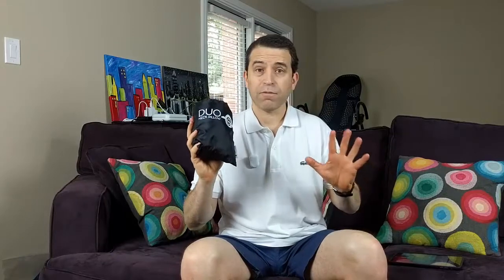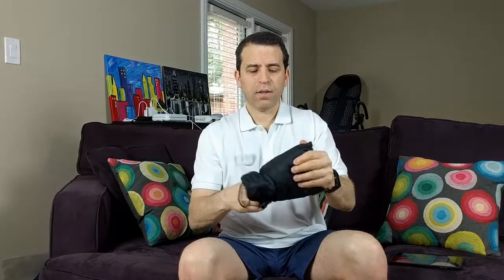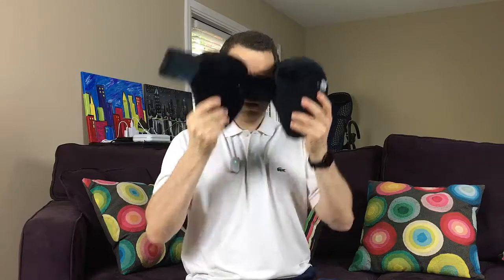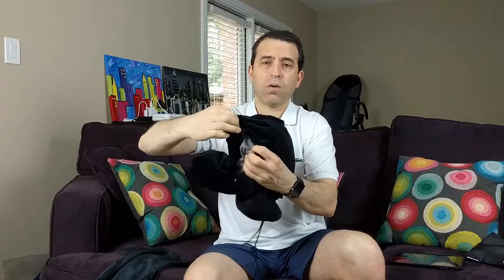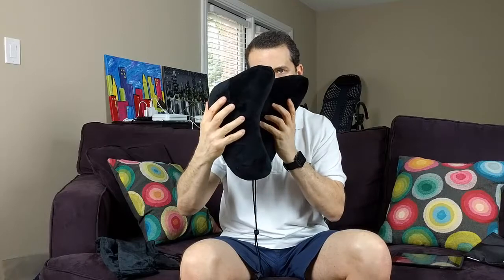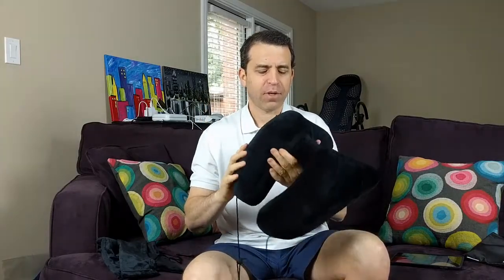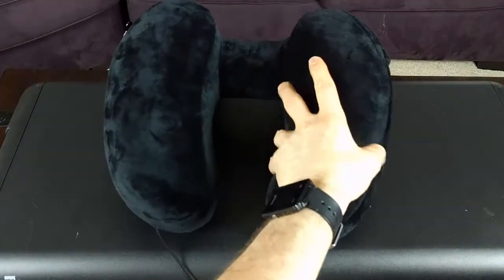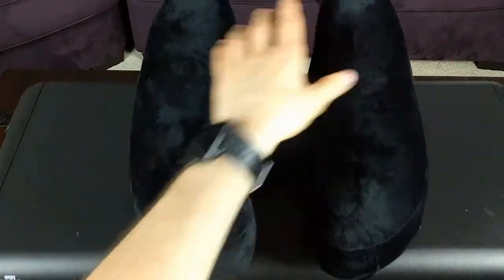The Duo Travel Pillow Review - Ultimate Travel Pillow See On Kickstarter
With it's 4 unique resting positions and 9 functional features the Duo will get you to your final destination rested and relaxed.